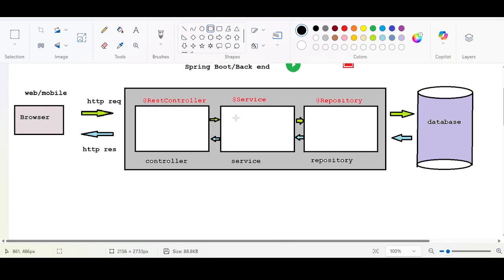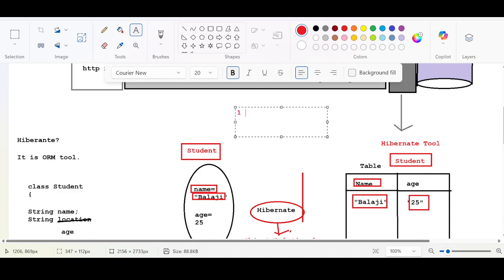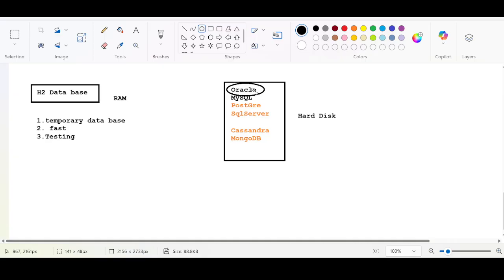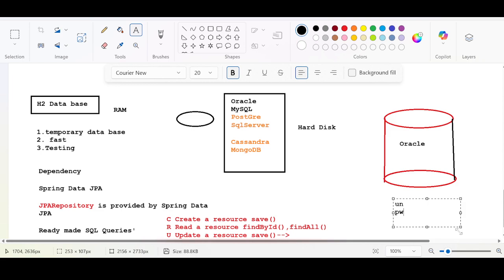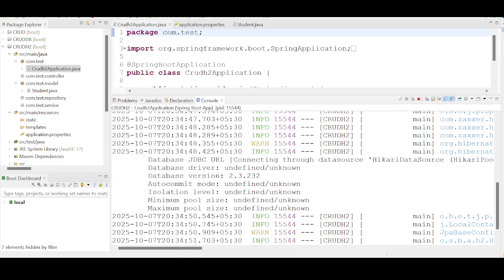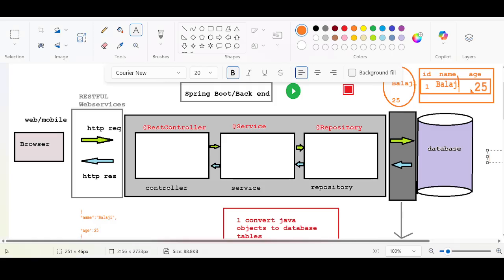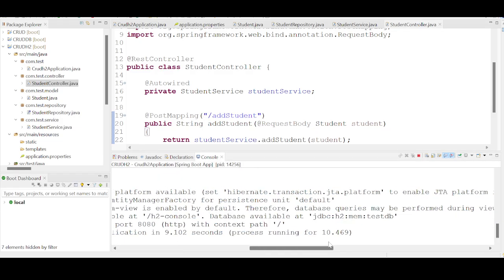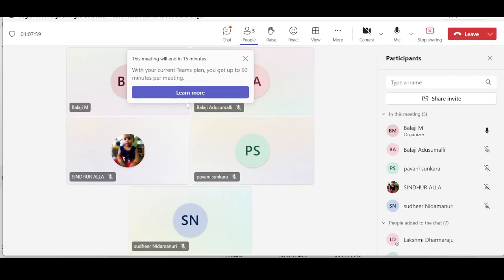Spring Boot Series - CRUD Operations - H2 Database- Class 7